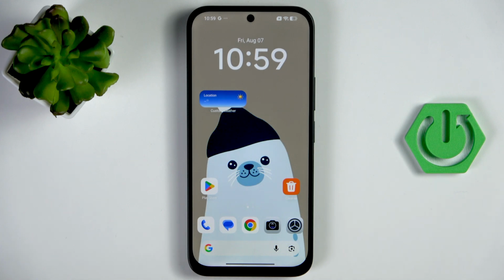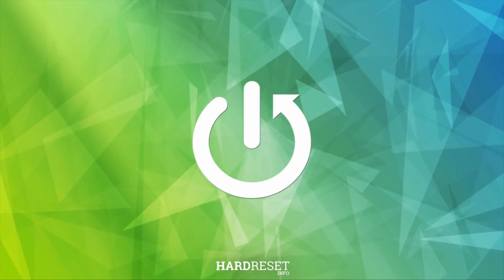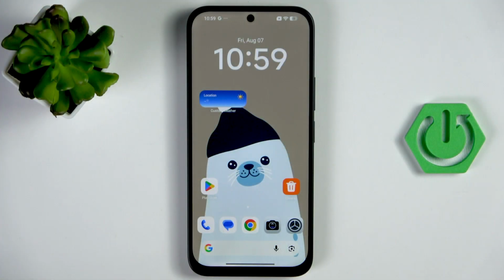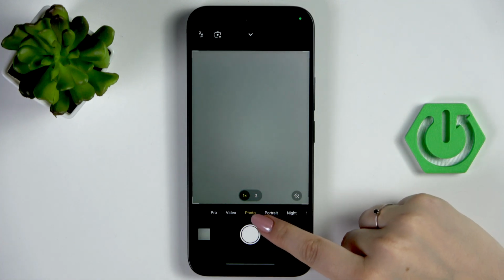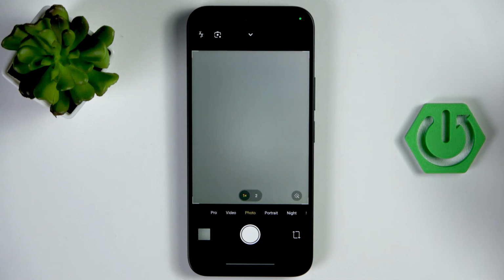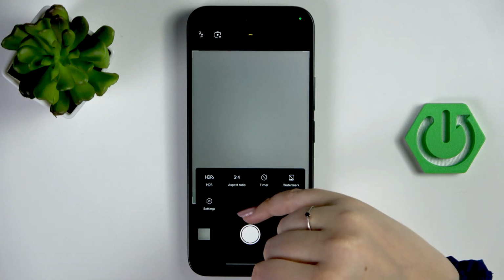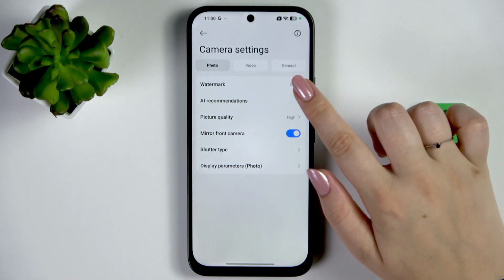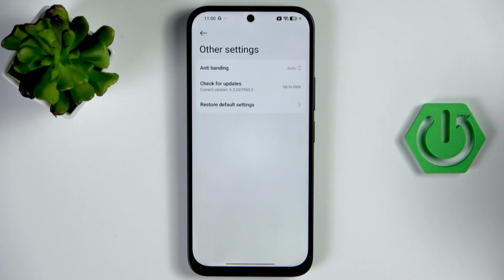REDMI 17 4G – Reset Camera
Want to reset your camera preferences on a REDMI 17 4G? In this video I show you exactly how to do it. You'll open the camera app and swipe from the top to the center to reveal more options, then tap the gear icon for settings. Navigate to General, scroll all the way down to Other Settings, and tap Restore Default Settings before confirming by tapping OK. The screen flashing briefly confirms that all camera preferences have been successfully reset to their original defaults.

How to reset camera preferences on REDMI 17 4G?
Where is Restore Default Settings in REDMI 17 4G camera?
Does resetting camera settings delete photos on REDMI 17 4G?

0:00 Intro - resetting camera preferences on REDMI 17 4G
0:08 Opening the camera app
0:22 Swipe down to open options
0:31 Navigate to General settings menu
0:37 Tap Restore default settings
0:43 Confirm reset with OK button
0:50 Wrap up - like and subscribe